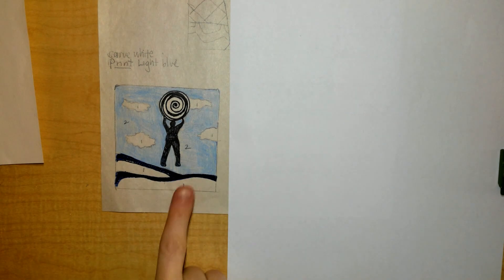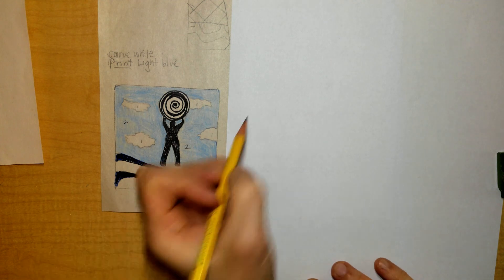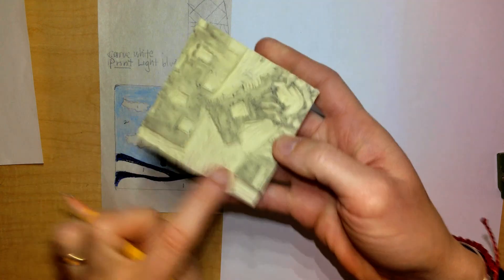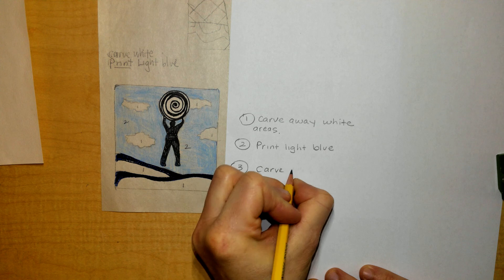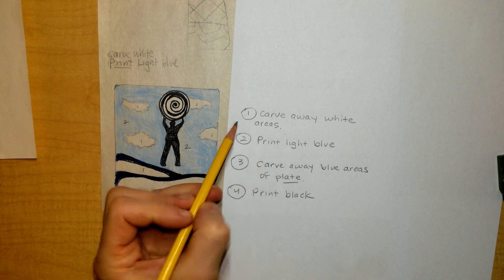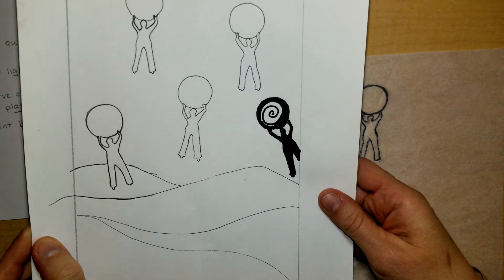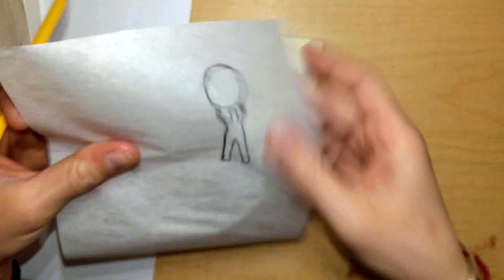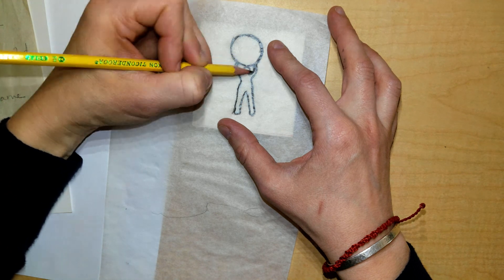Printmaking: Test Print Planning Colors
How to plan out 2-3 colors using the reduction method of printmaking.